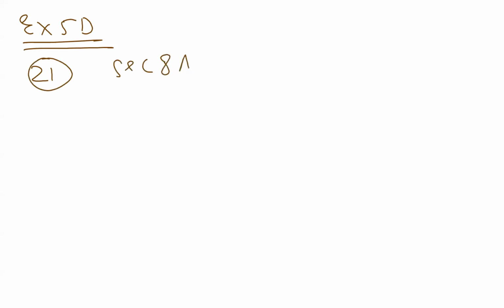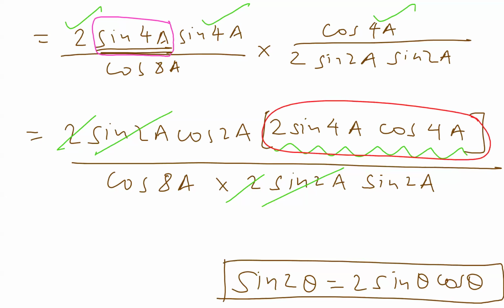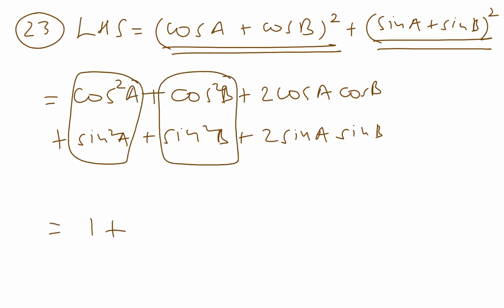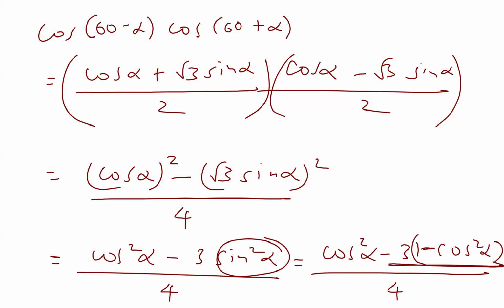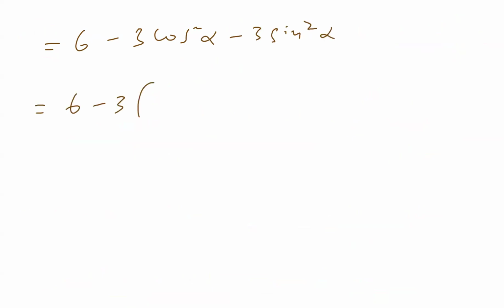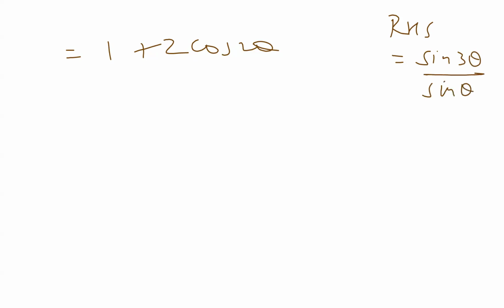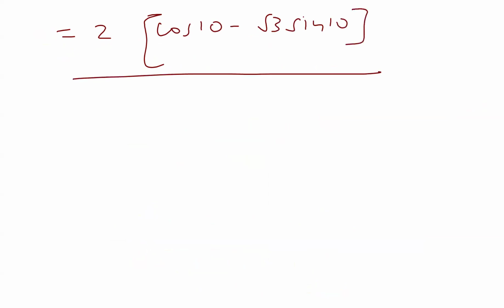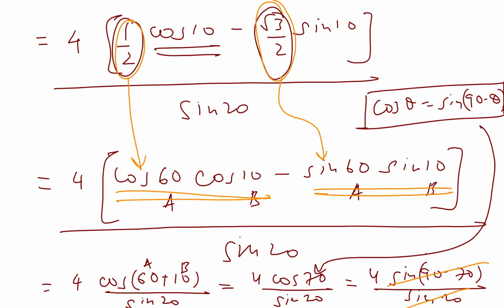Fyisc Mathematics l Ex 5D l Session 2 l OPM